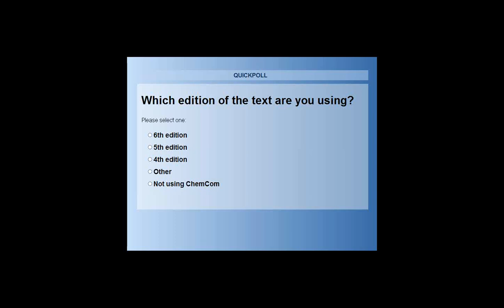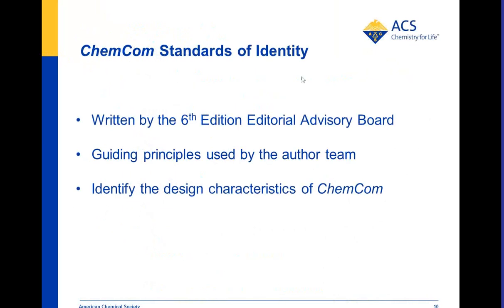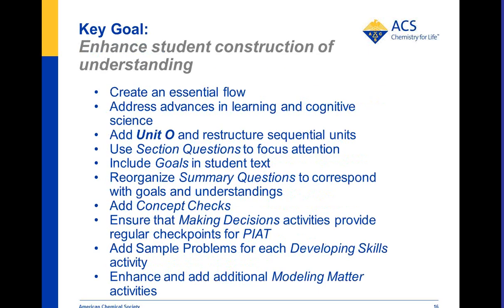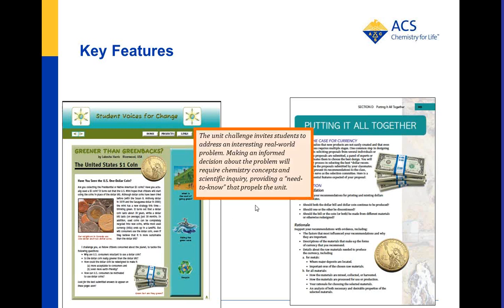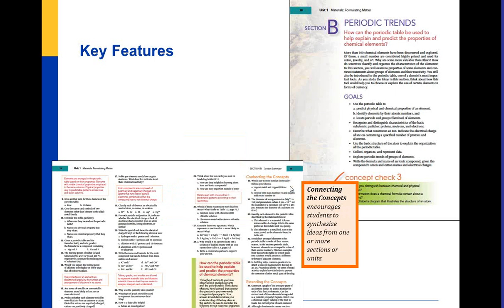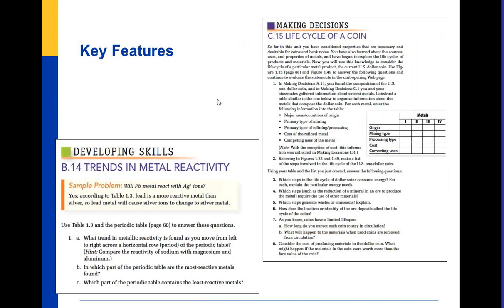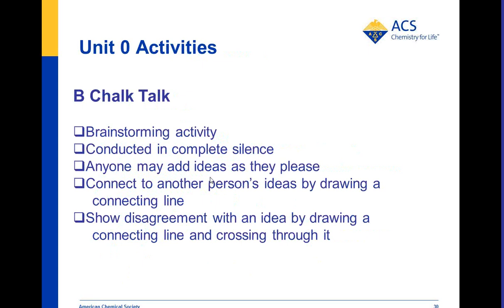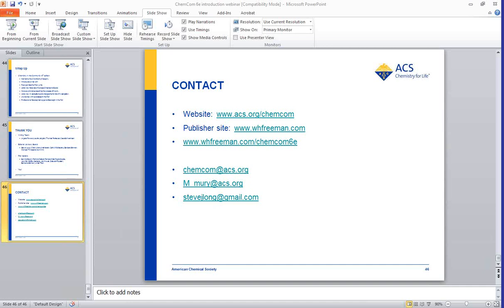Intro and Unit 0 Webinar ChemCom 6e